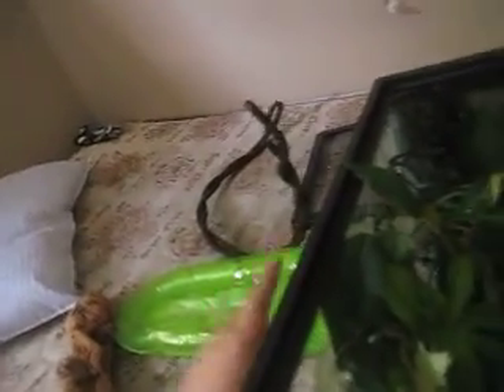green tree frog and green anole setup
i sa a vid on youtube and it had so many hiding places in it so i wanted more hiding places so the dot get strussed